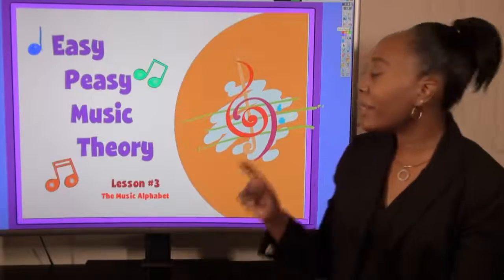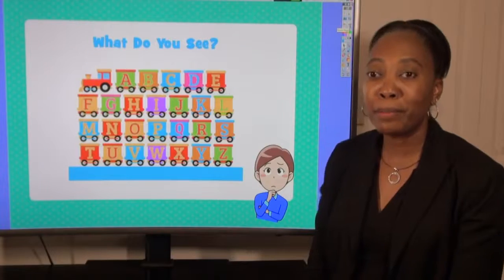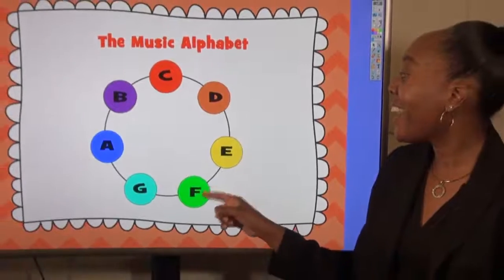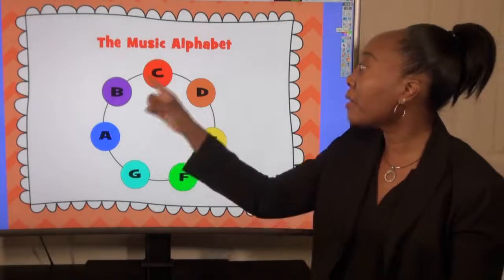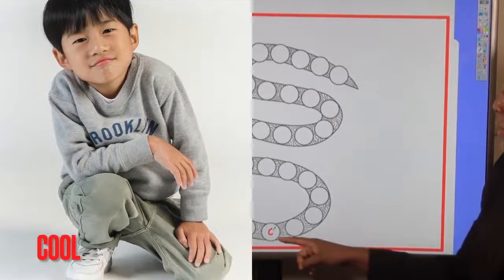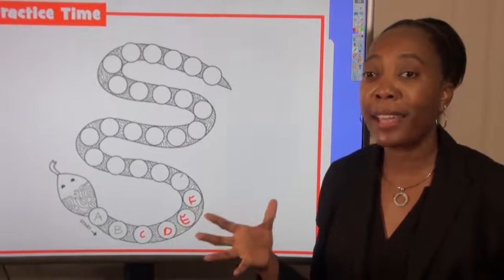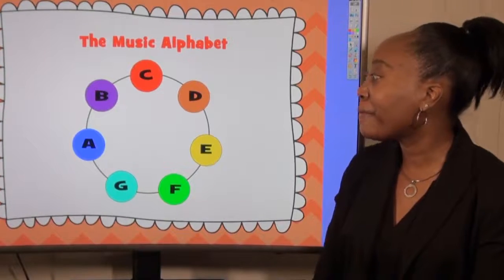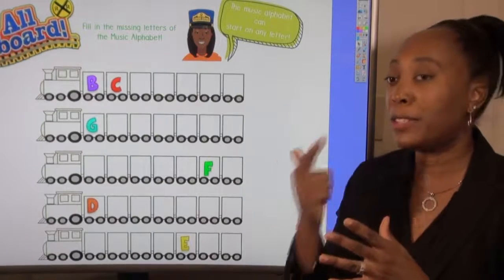Music Alphabet| Lesson #3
In this lesson, you will learn about the music alphabet. The music alphabet is A, B, C, D, E, F, and G. The alphabet can start with any letter, but it must follow the same pattern or order. Keep in mind, that the music alphabet can go backward as well! Once you finish watching this video lesson, be sure to download the homework worksheet (see link below). Happy Music Learning!!!